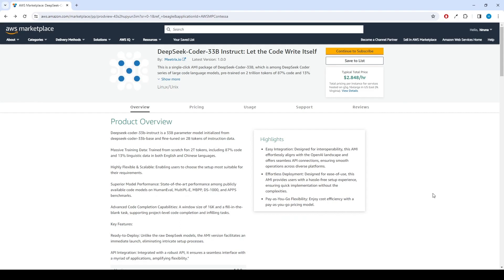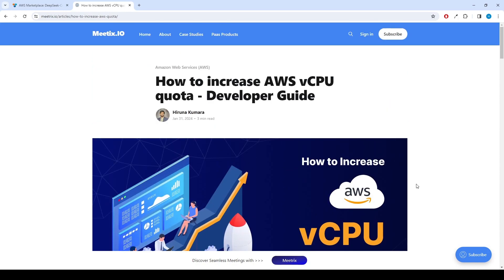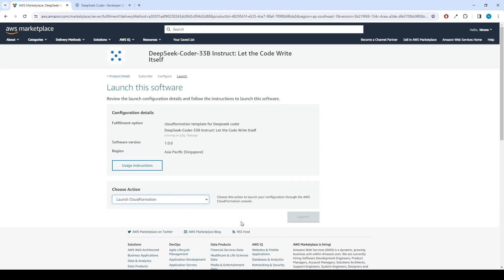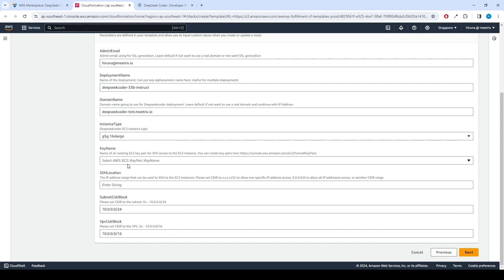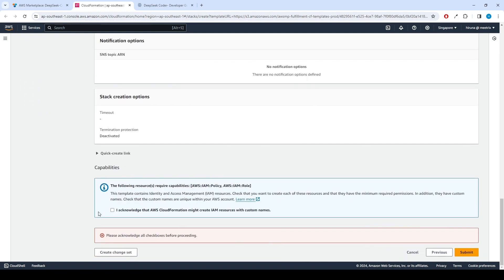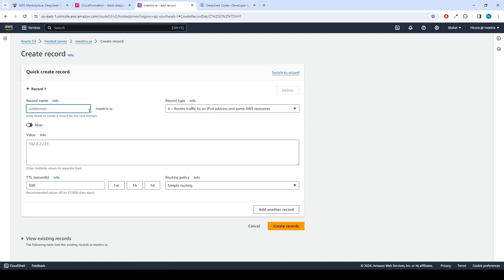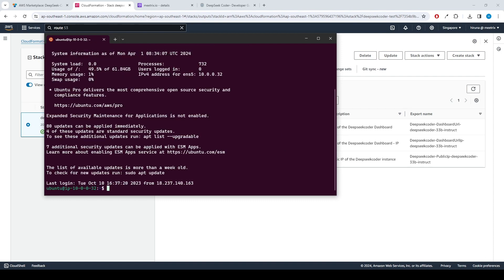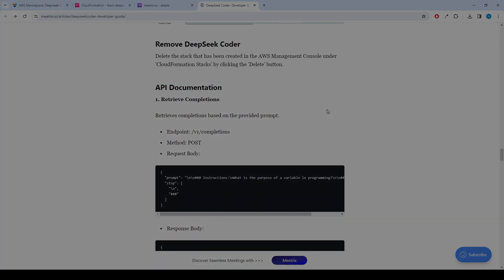DeepSeekCoder: Step by Step Installation Guide on AWS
🚀 Unleash the Power of Deepseek Coder: Complete Guide to Deploying on AWS with AMI

Welcome to our comprehensive guide on deploying Deepseek Coder AMI on Amazon Web Services! Deepseek Coder is an advanced code analysis tool designed to enhance your software development process with powerful AI-driven insights.

🎓 What You'll Learn:

Discover the features and benefits of Deepseek Coder, the ultimate code analysis tool.
Step-by-step tutorial on deploying Deepseek Coder on AWS using our custom AMI.
Insight into Deepseek Coder's performance and capabilities, ensuring efficient code analysis.
Practical applications of Deepseek Coder in various development projects, highlighting its versatility.

🔗 Helpful Resources:

Link to setup DeepSeek-Coder-6.7B Instruct

Link to setup DeepSeek-Coder-33B Instruct

We value your input! Drop your questions or feedback in the comments below, and let's maximize the potential of Deepseek Coder together.

Join us in unleashing the power of Deepseek Coder, the advanced code analysis tool, and revolutionize your development workflow on AWS. 🚀